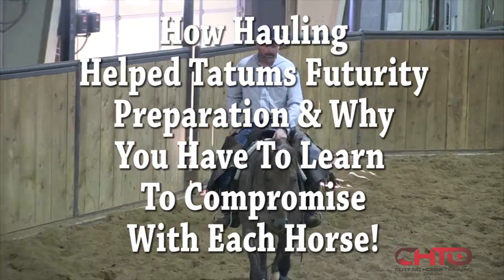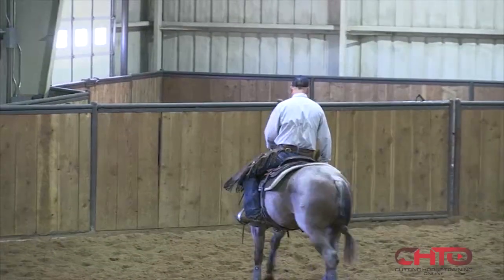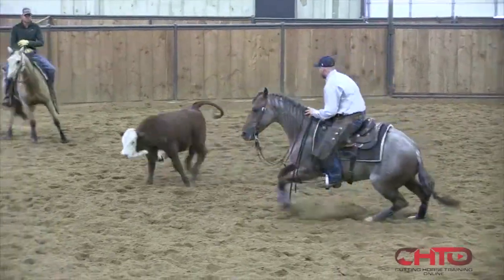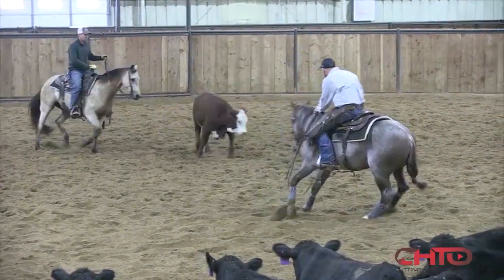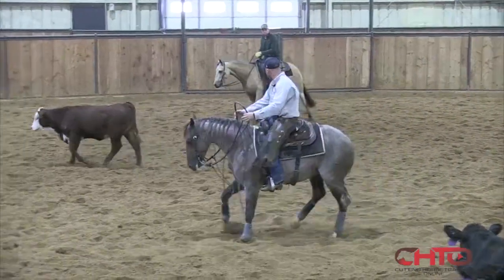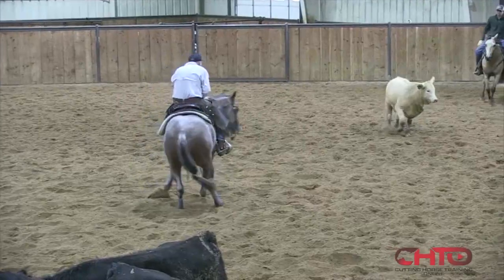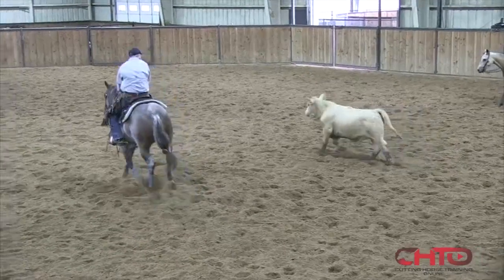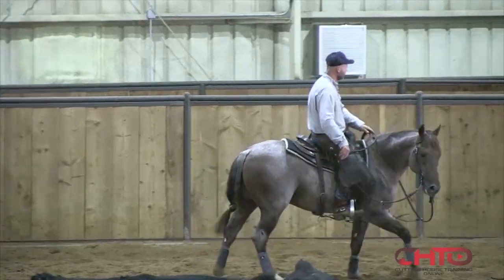How Hauling Helped Tatum Rice's Futurity Preparation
Tatum gives you a great insight into his program by explaining how hauling helped him learn to cope with the pressure and work horses before big shows like the Futurity.